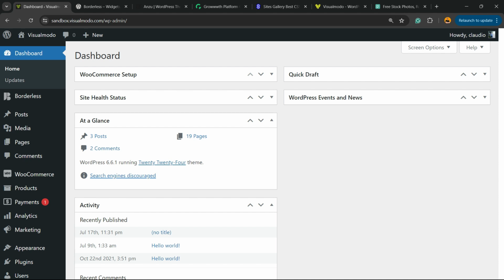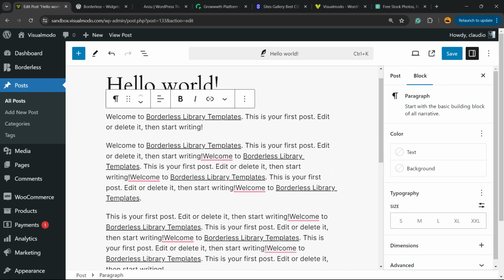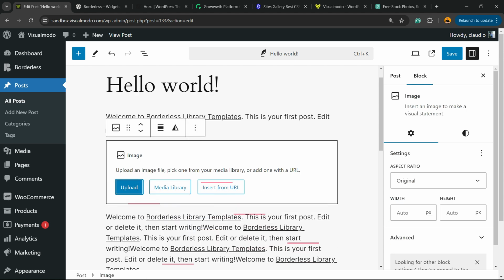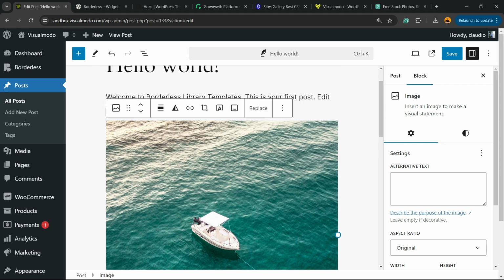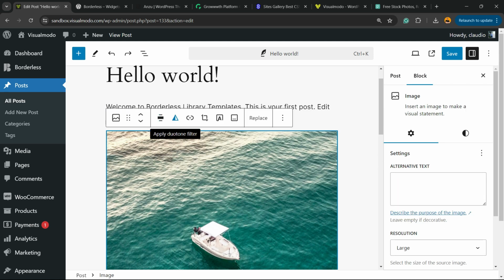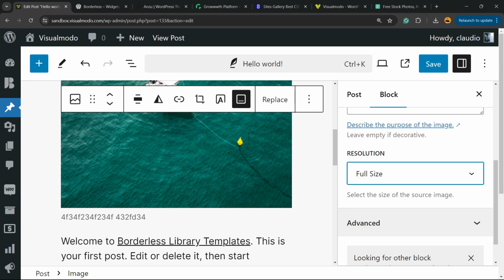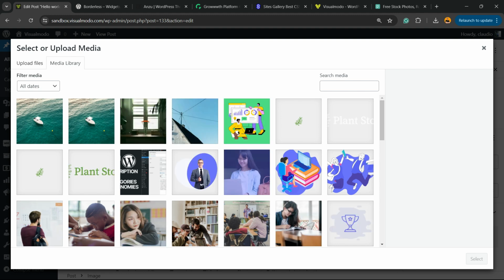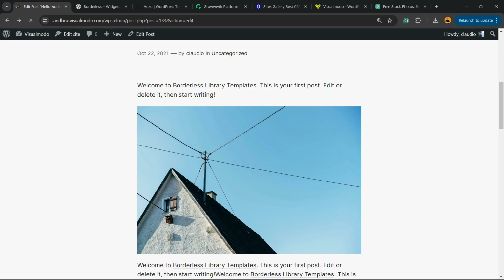How To Add Images Into WordPress Posts & Pages? Beginners Tutorial 🖼📸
Are you new to WordPress and wondering how to add images to your posts and pages? 📸 Look no further! In this beginner's tutorial, we’ll guide you through the step-by-step process of uploading and inserting images into your WordPress content, making your posts visually appealing and engaging.

What You’ll Learn in This Tutorial:
How to Upload Images to the Media Library
Inserting Images into Posts and Pages
Editing and Aligning Images
Adding Alt Text for SEO Benefits
Using Image Blocks in the Gutenberg Editor
Why Adding Images is Important:
Enhance Readability: Break up text and keep your readers engaged.
Boost SEO: Properly optimized images can improve your search engine ranking.
Increase Engagement: Visually appealing posts are more likely to be shared.

By the end of this video, you’ll be a pro at adding images to your WordPress posts and pages. Let’s get started and make your content shine! 🌟